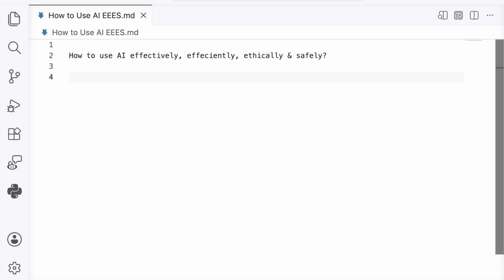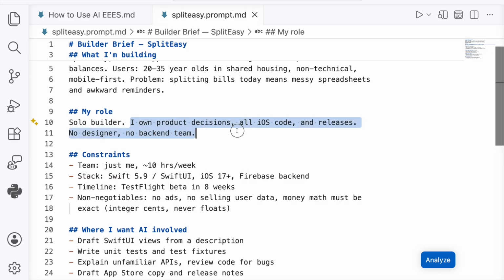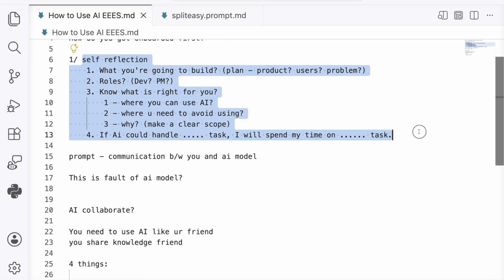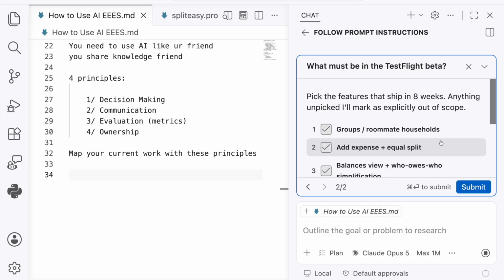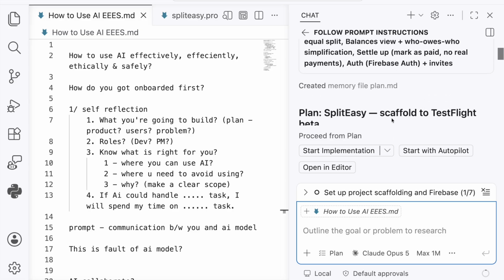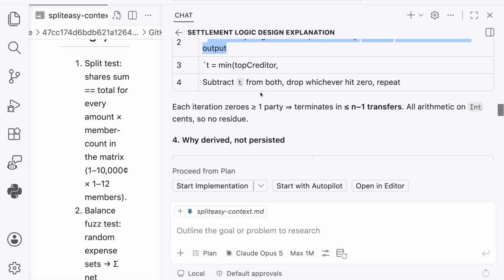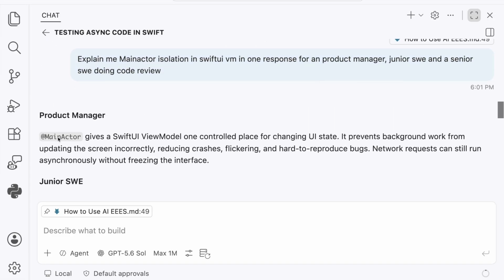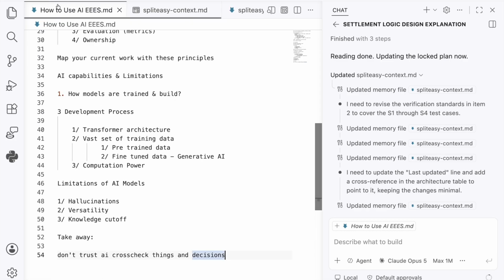AI & Prompt Engineering Guide for Developers with an example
Before you use AI well, you need a clear picture of your own work and an
honest picture of what the model can't do. This video covers both.

What's the worst thing AI has confidently gotten wrong for you?